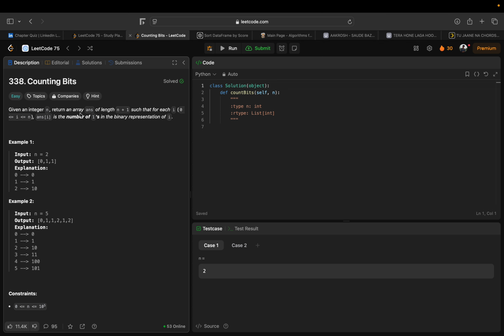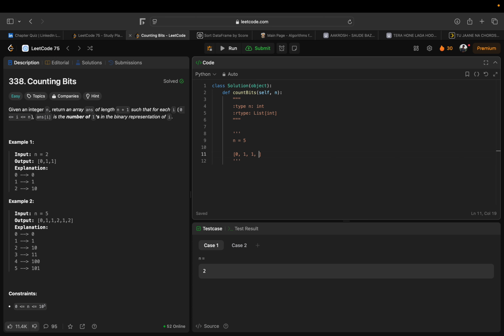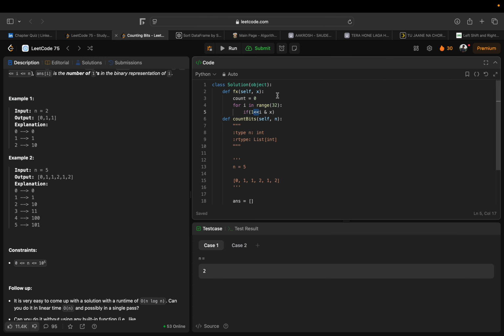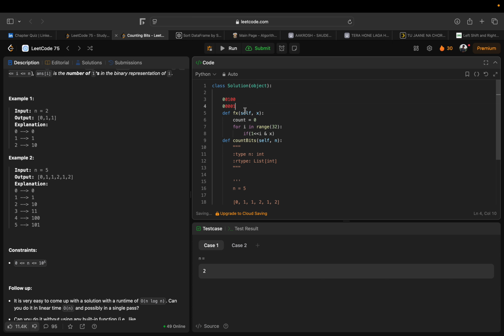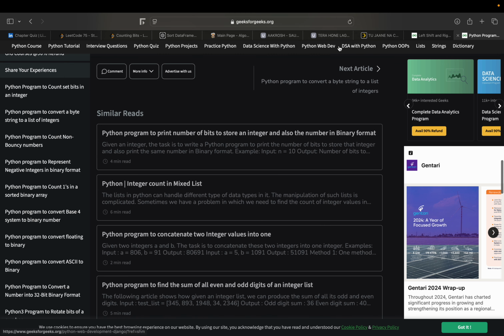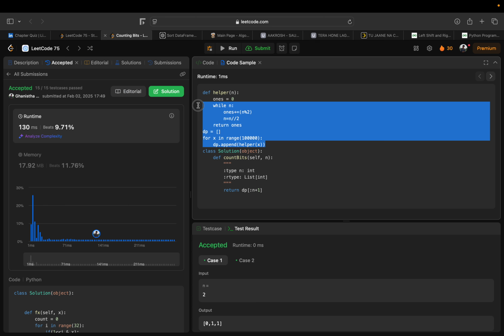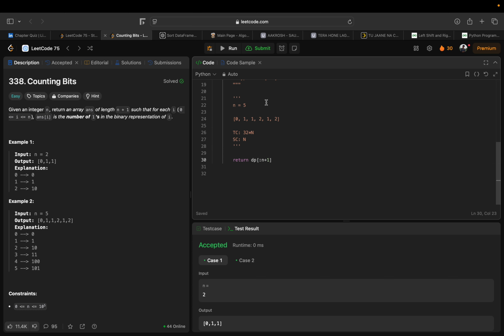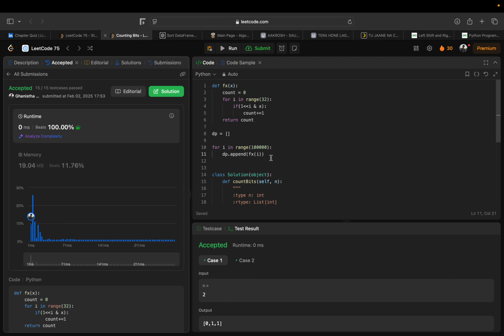LEETCODE 75 | Bit Manipulation | 338. Counting Bits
Namastey Coders! 🚀

Welcome to today's LeetCode challenge! In this video, we will solve "Counting Bits", breaking it down step by step to help you strengthen your problem-solving skills and ace coding interviews.